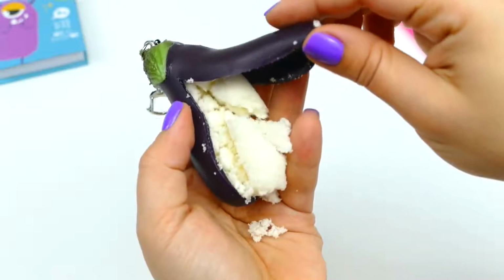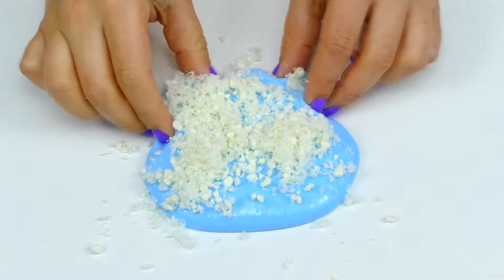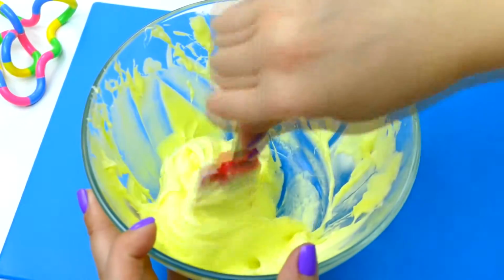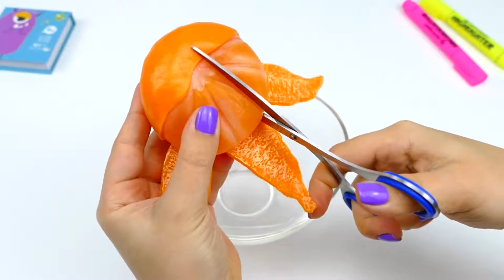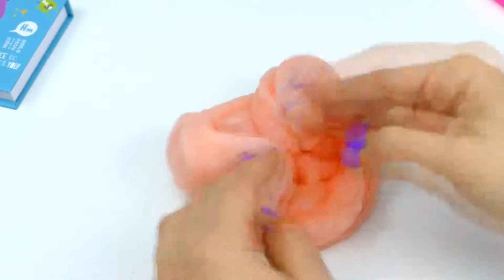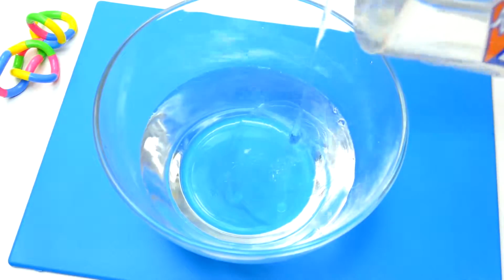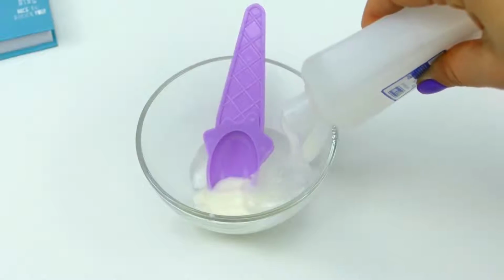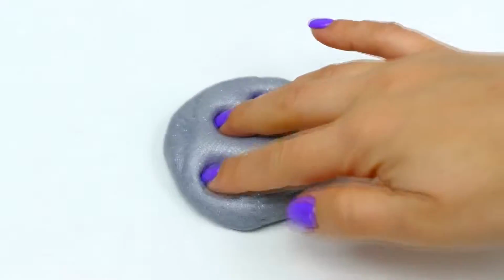SLIMES FROM ANTI-STRESS TOYS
Hi guys, this is Anna Chi with you and in this video I will make some slime from various anti-stress toys. In the previous video where I cut the anti-stress toys, I came across a bunch of different fillers inside and many of them for me personally, were quite unexpected. If you haven’t had time to watch this video, then you must check it out in my channel, and now let’s make some slime.

SLIMES FROM ANTI-STRESS TOYS 😱  HOW TO MAKE SLIMES FROM THE SQUISHIES ACMR